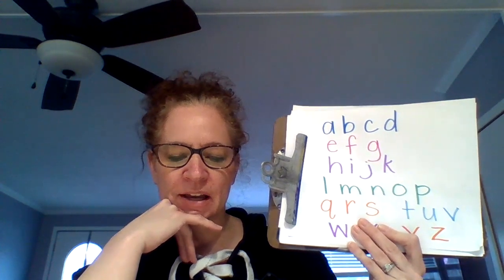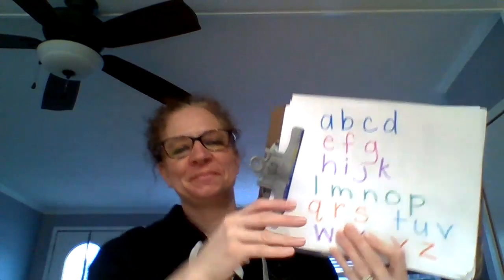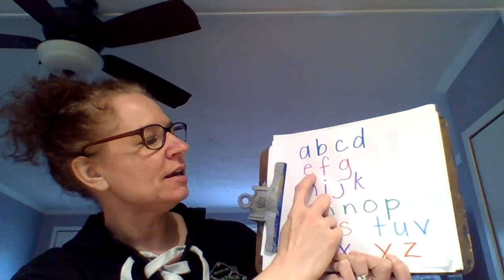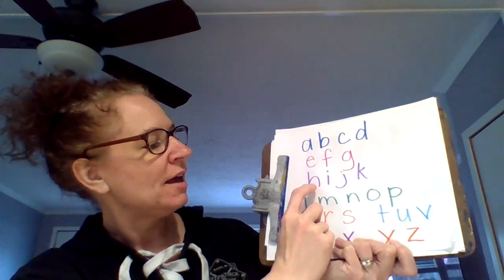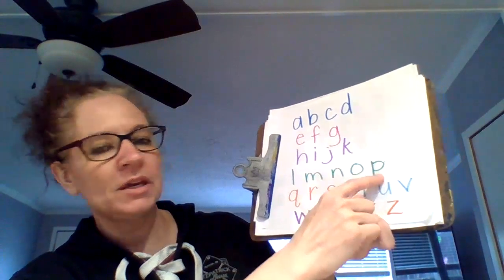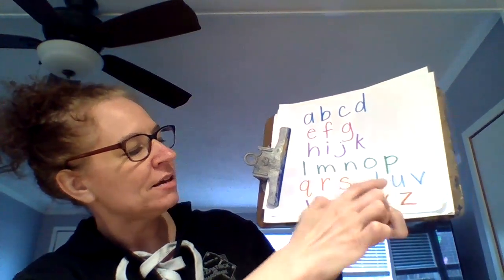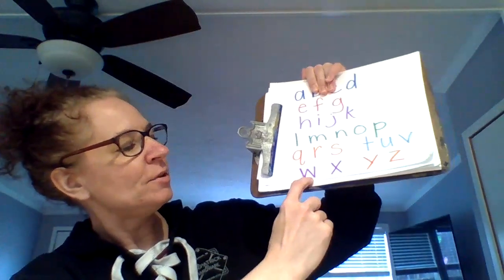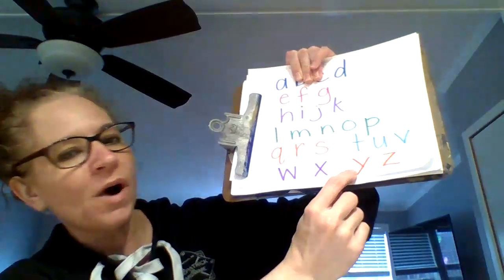Heggerty Week 17 Wednesday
It's my "Wonderful Wednesday" lesson for Heggerty!